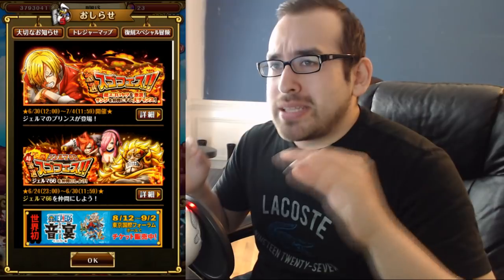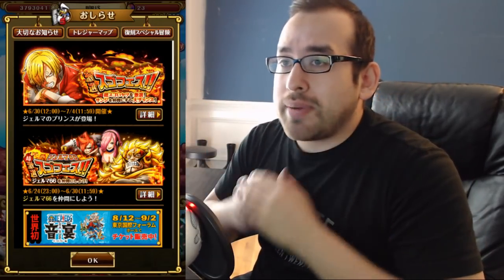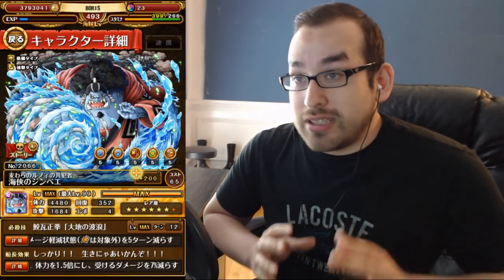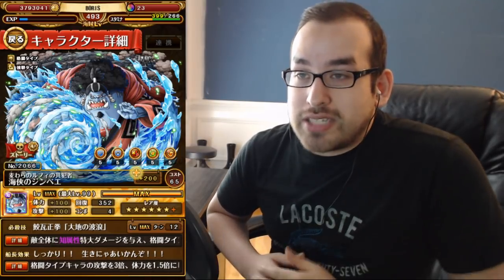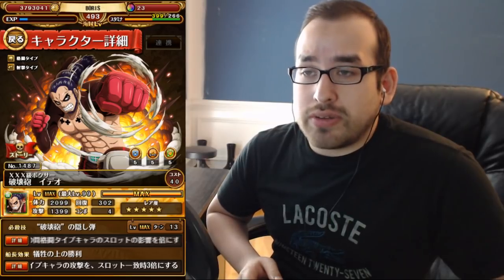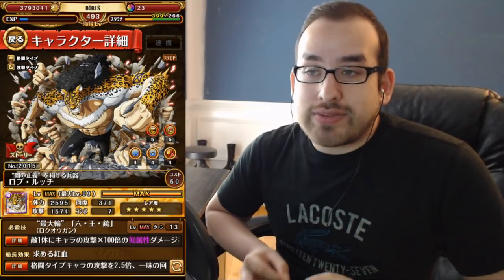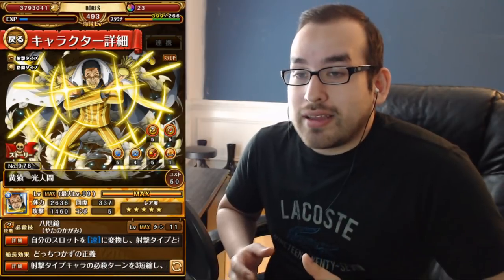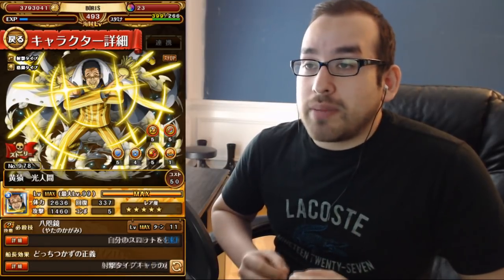BEST SANJI V2 SUPPORT UNITS!! | LEGEND TEAM GUIDE | ONE PIECE TREASURE CRUISE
One Piece Treasure Cruise - New Legend Sanji V2 Best Team/Unit Suggestions For OPTC Jp!! Good Luck On Vinsmoke Sanji Sugofest